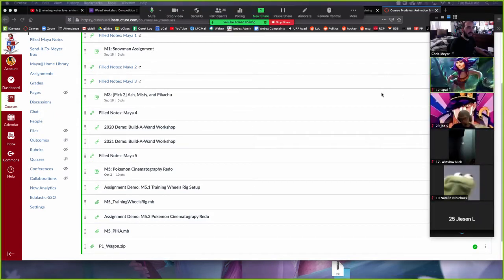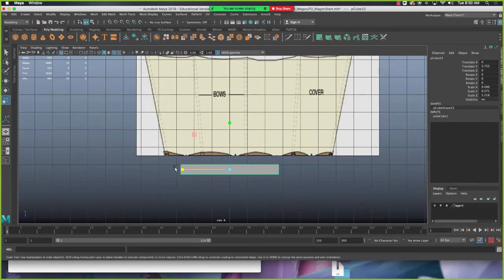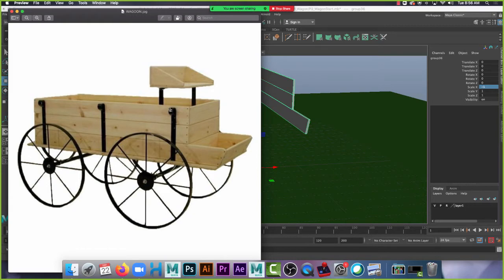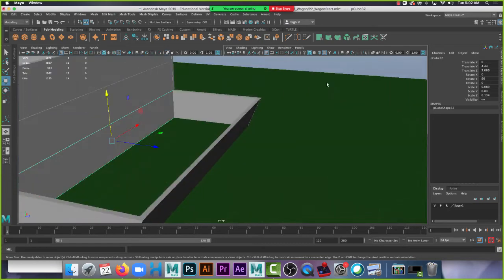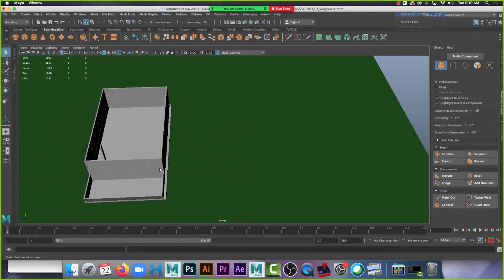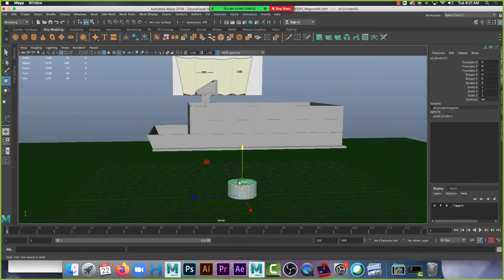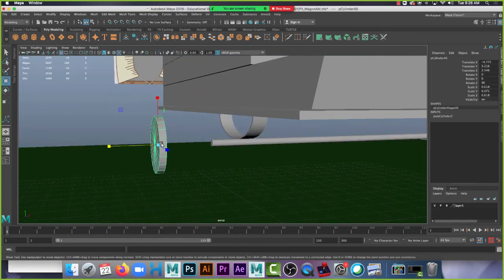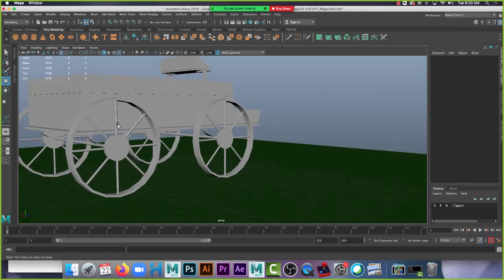Project Demo: P1.1 Creating the Wagon Chassis